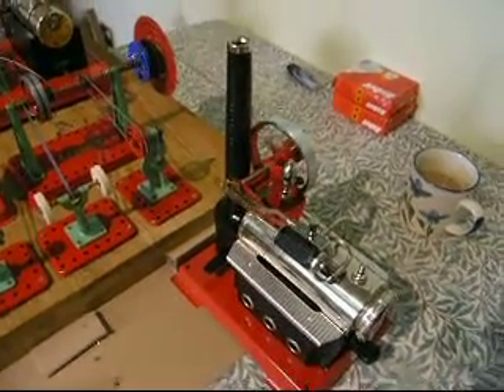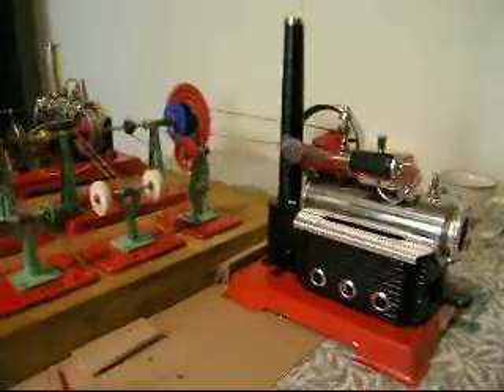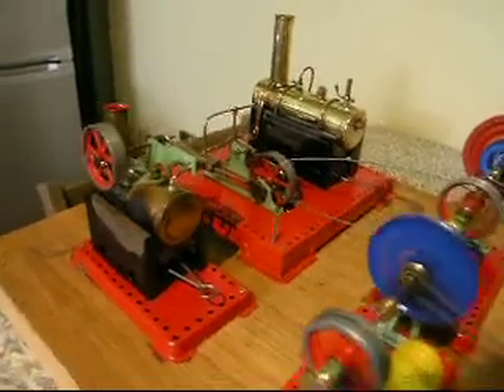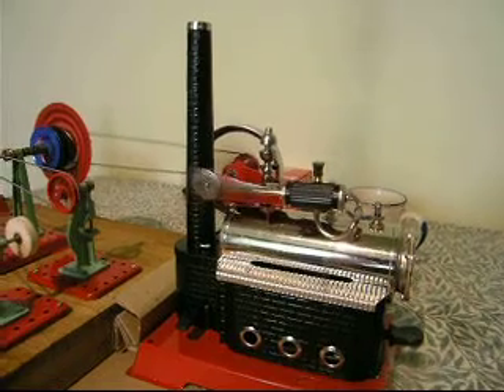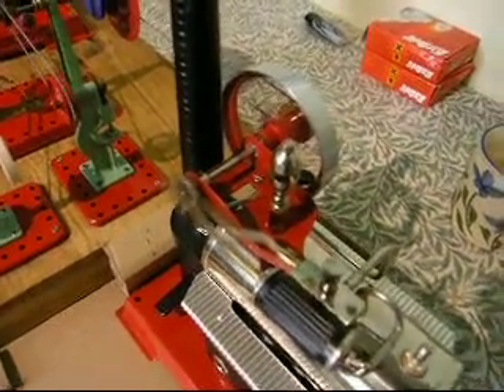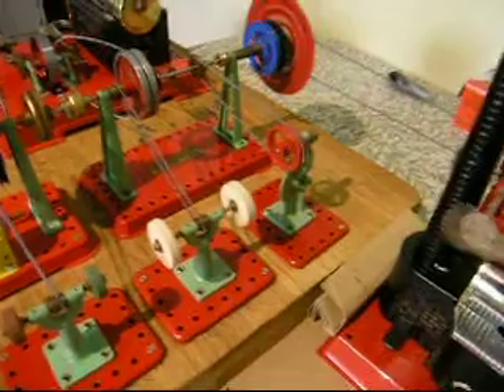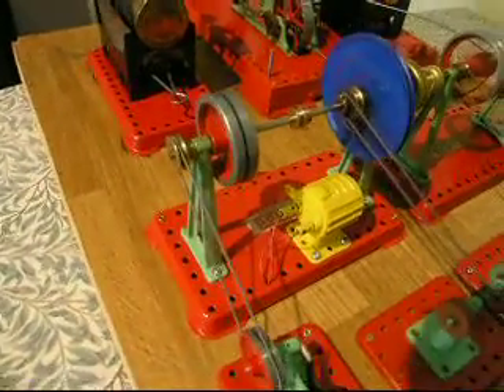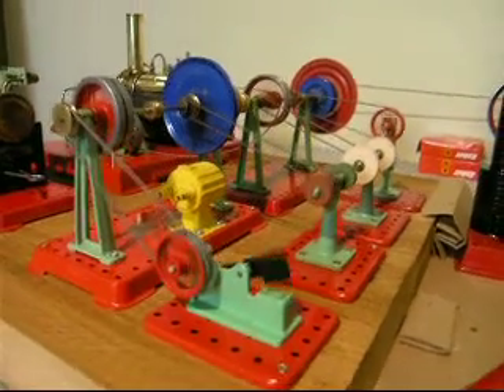INTRODUCTION TO THE D14 AND MAMOD WORKSHOP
Overview of the workshop tools being driven by the Wilesco D14